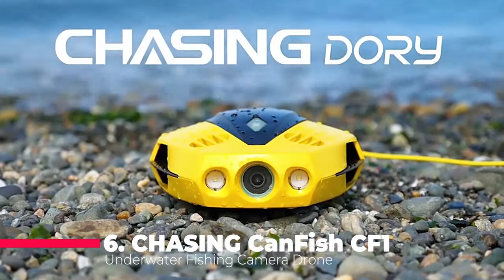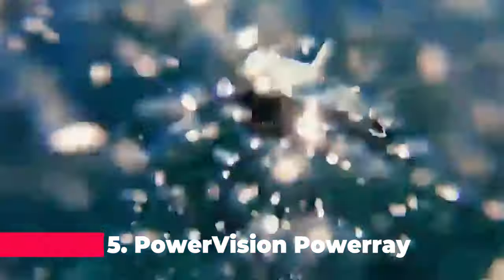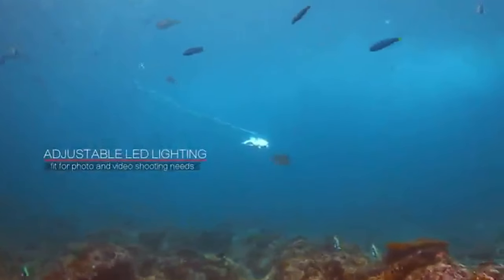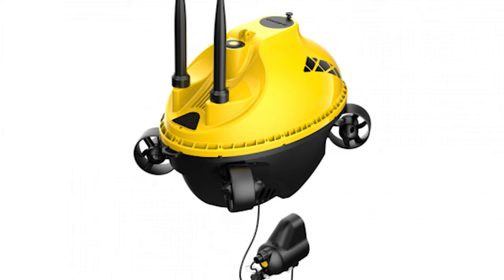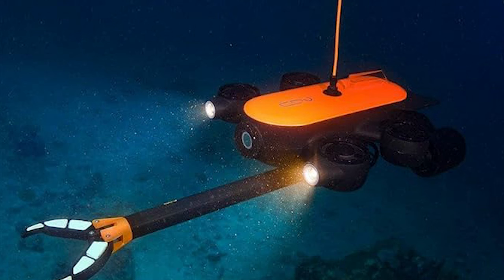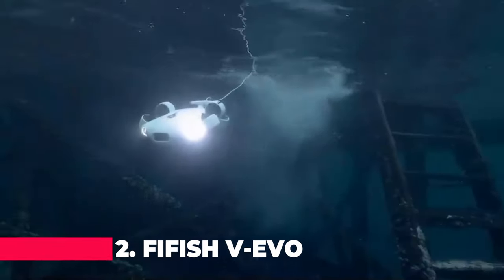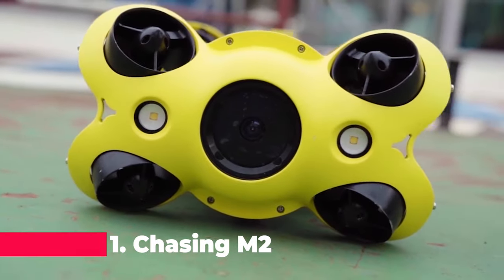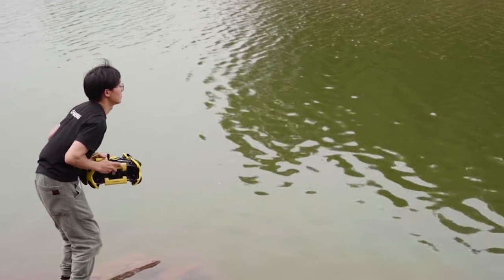TOP 6 Best Underwater Drones of 2024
All the products featured in the video can be found here:
6 ► CHASING CanFish CF1 Underwater Drone

5 ► PowerVision Powerray Explorer Underwater Drone

4 ► CHASING F1 Pro Fish Finder Waterproof Drone

3 ► Tether Titan Professional Underwater Drone

2 ► FIFISH V-EVO 4K Underwater Drone

1 ► Chasing M2 200M Underwater Drone

best underwater drones 2024,
best underwater drones 2023,
best underwater drones,
geneinno t1 underwater drone,
underwater drones with cameras,
underwater drones 2023,
v evo underwater drone,
bw space pro 4k underwater drone,
bw space pro underwater drone